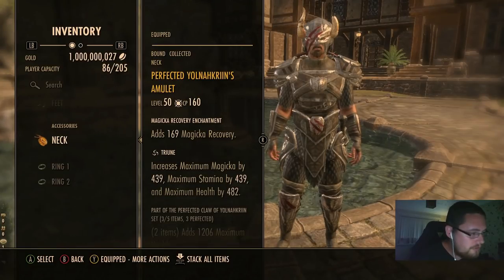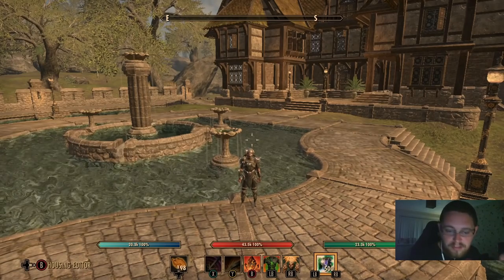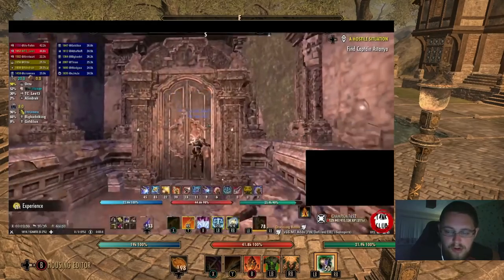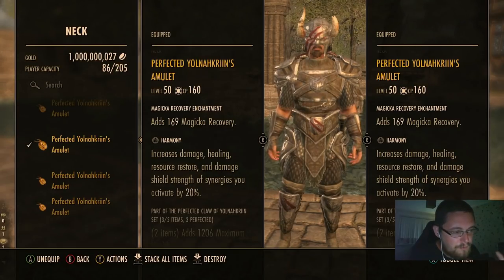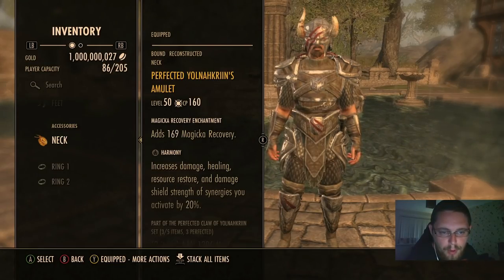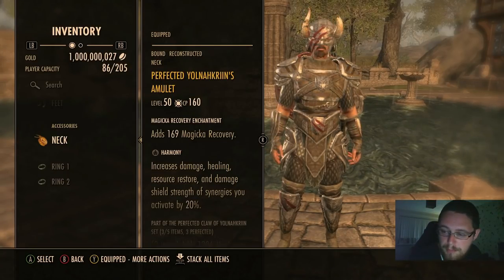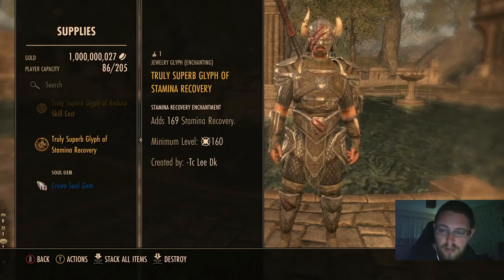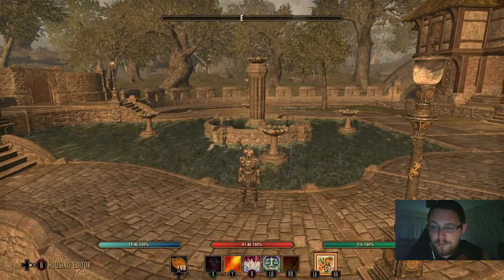Tank Jewellery Guide | Elder Scrolls Online | Blackwood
🔸 This is a guide for Tank jewellery - looking at all of the traits and enchantments that are good for PvE Tanking in ESO.
➞Support The Tank Club Content & Website!
00:00 Intro
00:50 Triune
08:00 Infused
13:50 Swift
17:00 Harmony
23:45 Bracing Glyph
30:45 Enchantments